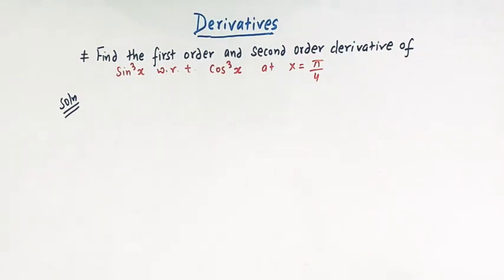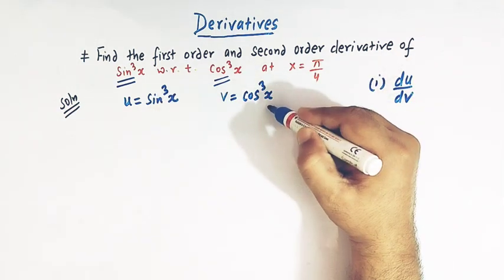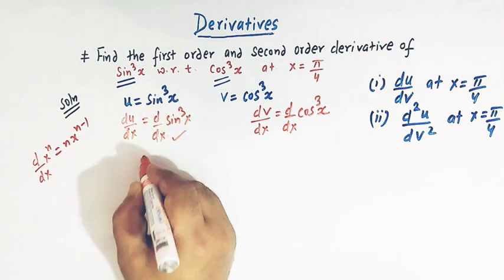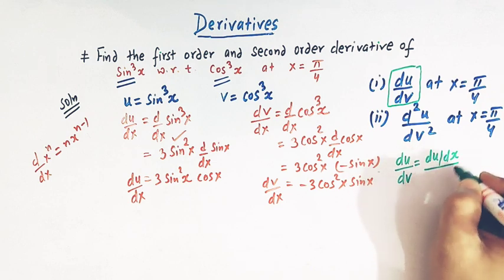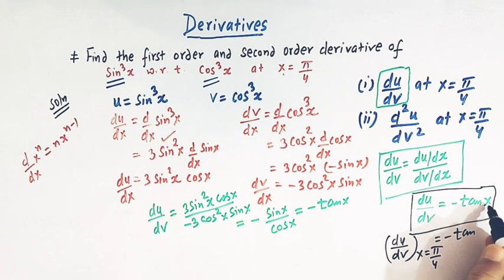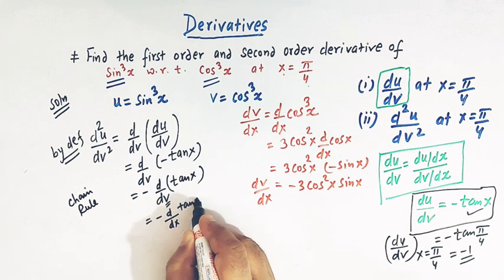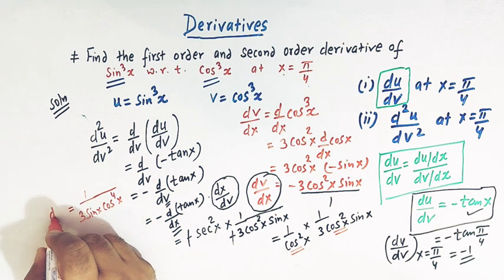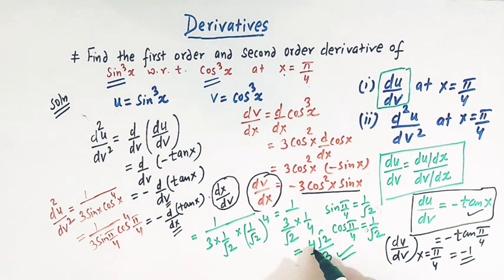Differentiation - First and second order derivative of one function w.r.t. another function.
How to find First and second order derivative of one function w.r.t.another function.